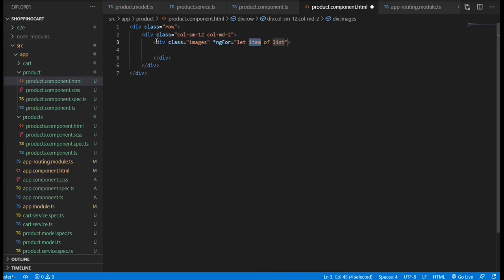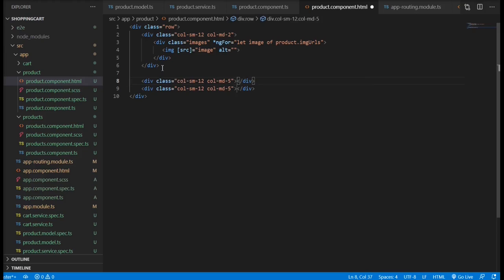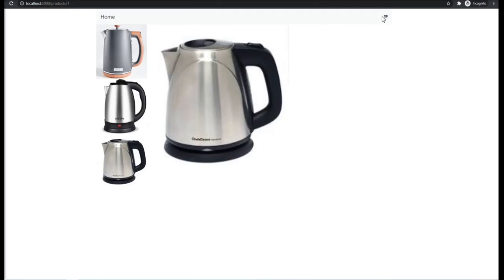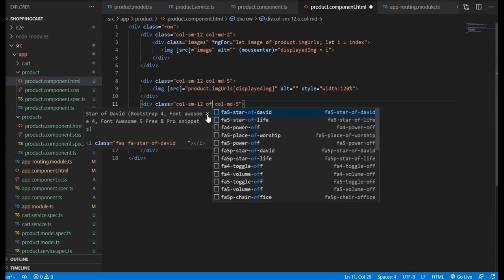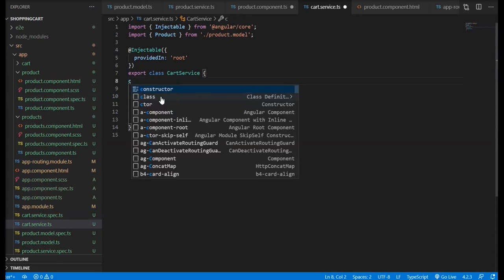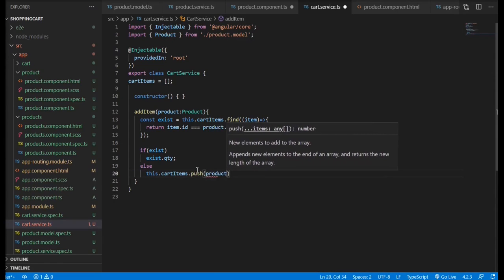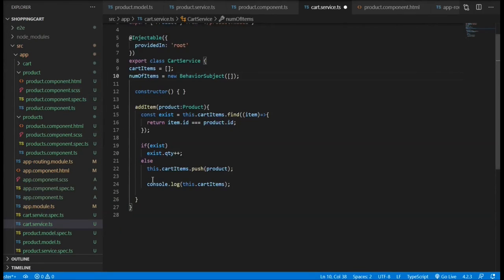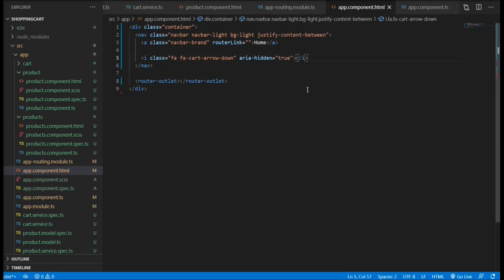Angular/JavaScript Shopping Cart Tutorial | Add to Cart LocalStorage Part 2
In this SERIES we will learn about how to list products, display the detail of each product and add the item to the cart. In the upcoming series I'm gonna be adding more functionality to a shopping cart such as login/authentication and payment process.